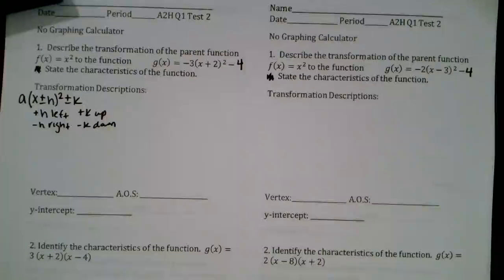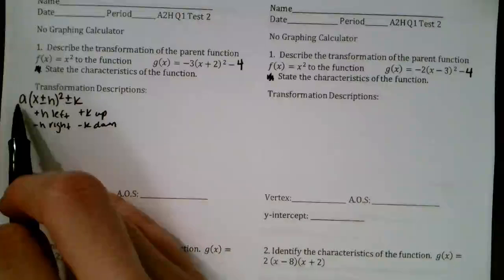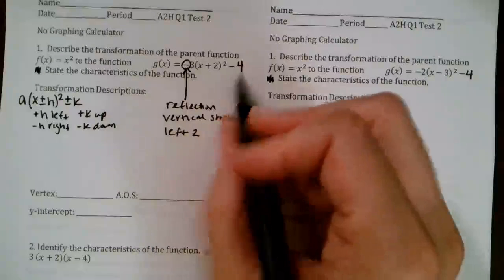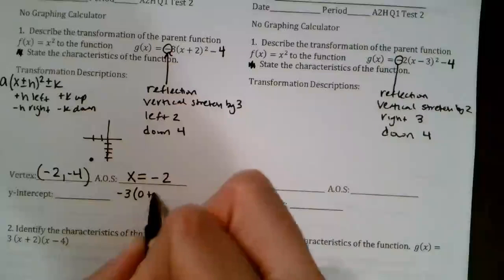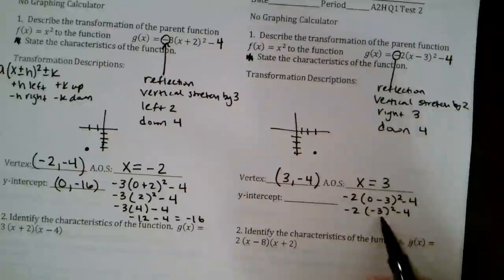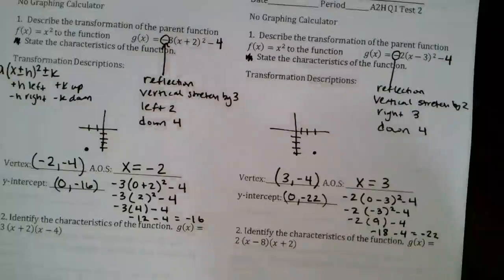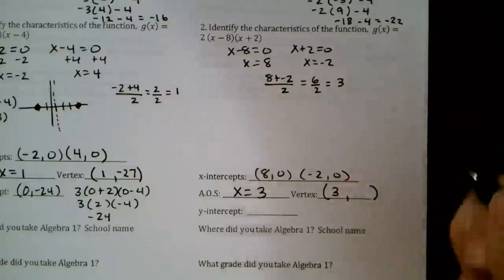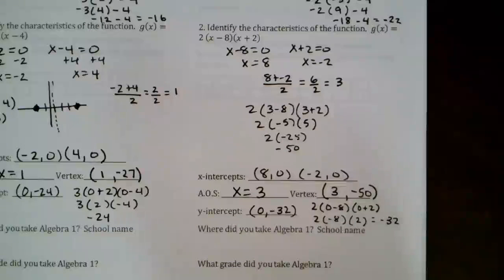A2H Q1 Test 2 non calc video 1